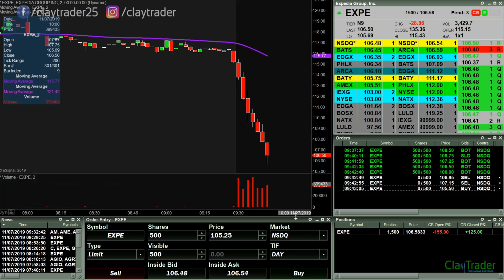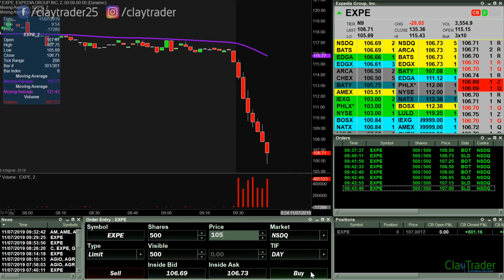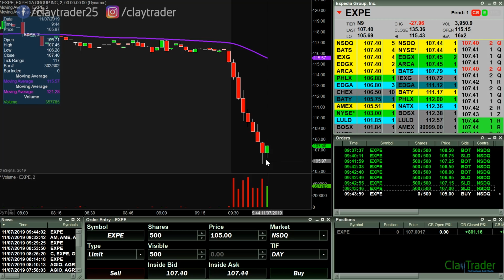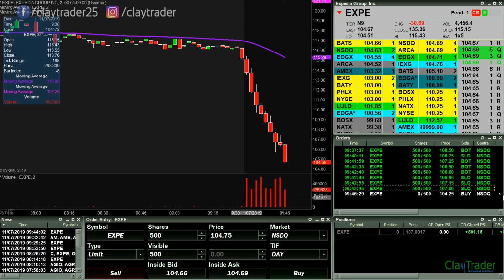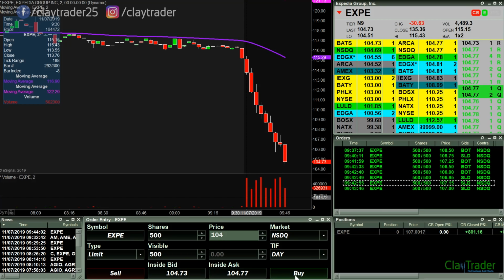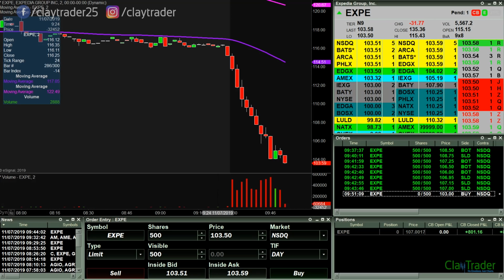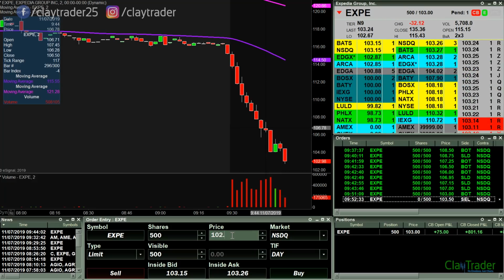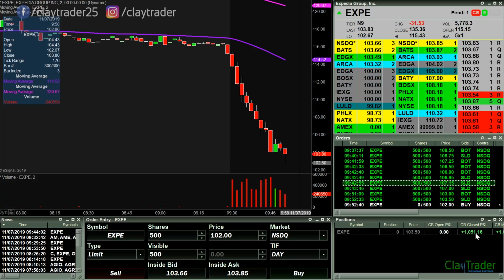[LIVE] Day Trading | How to Make $1,000 in Under 30 Minutes (while working from home)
There is no more freeing of a feeling than being able to work from home and be your own boss while you make money online with the stock market. The skill of day trading takes time to learn how to do; however, once you learn how to be a day trader with profitable strategies, the sky is the limit in terms of how much money you can make online. I recommend finding yourself a community of traders that you can network with and learn from. There is nothing more powerful that observing (and talking to) traders with more experience than you have.